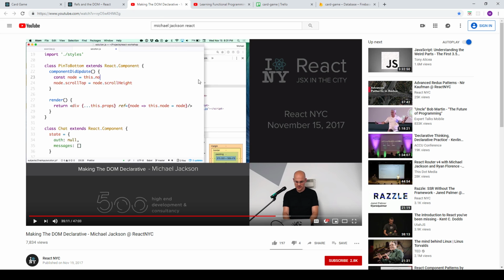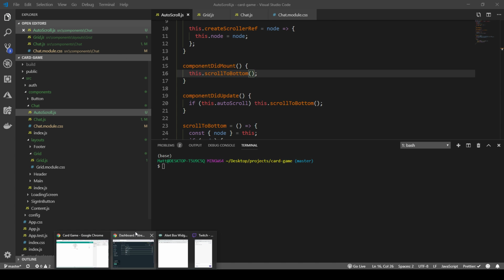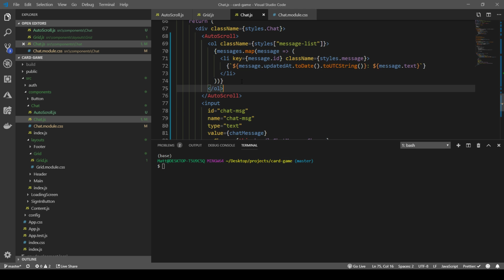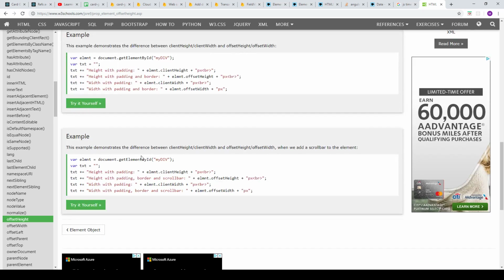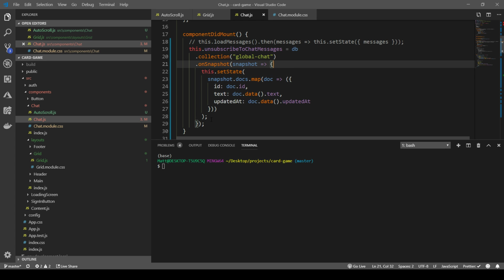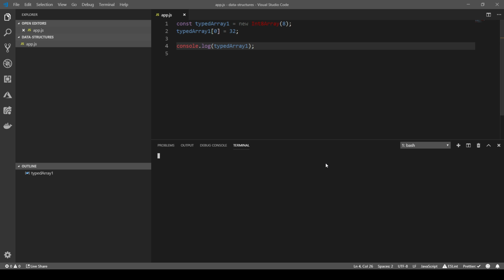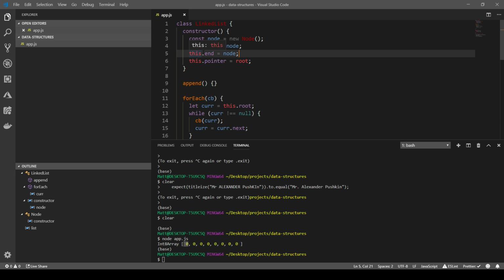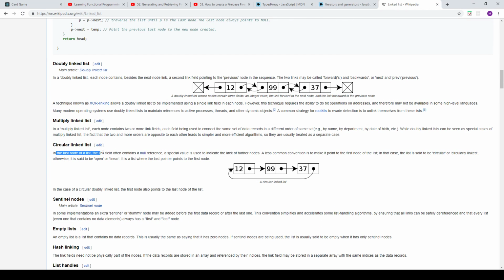Online Multiplayer Card Game (React, Firebase) - part 5